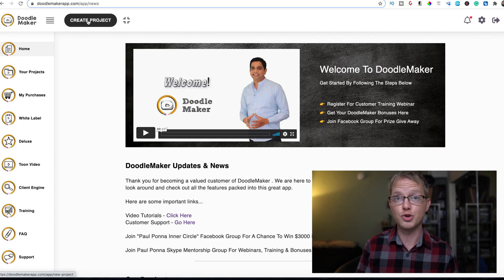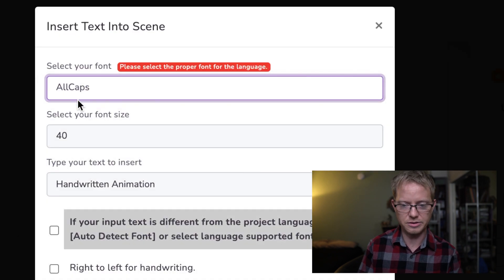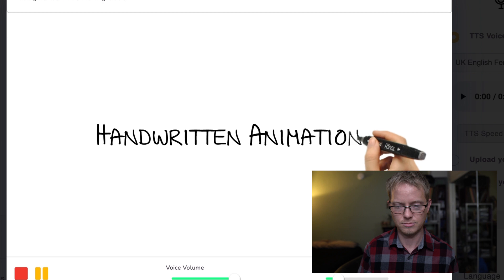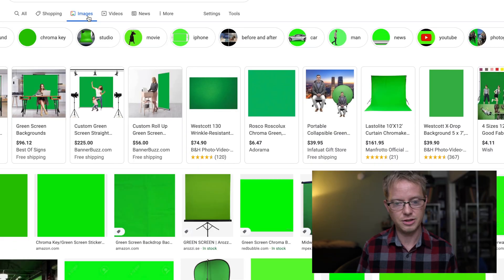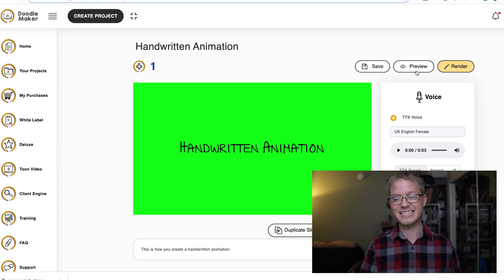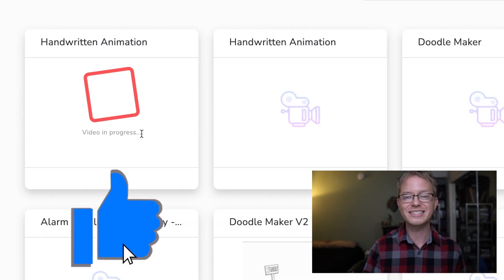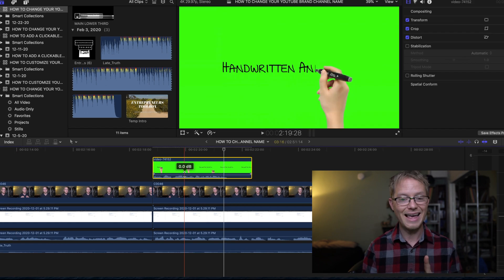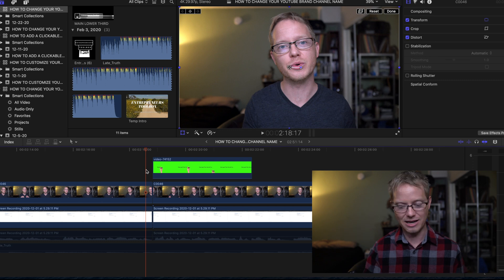HOW TO ADD ANIMATED HANDWRITTEN TEXT TO YOUR VIDEOS | Doodle Maker Hack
Do you want to know how to add animated handwritten text to your videos?

Have you ever seen the animated text on YouTube videos? Maybe you see the text get pushed into the scene or maybe a hand comes out and draws it. Using this simple hack you'll know how to add animated handwritten text to your videos with Doodle Maker. This software is actually used to make animated explainer videos. But if you remove the background you can lace these animations over any video, giving it a unique and high quality appearance.

Once you have Doodle Maker and see how to add animated doodles you'll be able to add them to all of your videos easily. You can do this from any editing software. Simply key out the background of the whiteboard video and you'll be left with just the text and animations. No need to sign up for any membership site to create these animated handwritten text for videos.

The reason that you may want to know how to add animated graphics to videos is to make your videos more interesting and improve the viewer's experience. This method is great for anyone that is getting started making videos and doesn't want to spend a lot of money on another service. And since you are using Doodle Maker you get all the explainer video and text to speech features that it has.

In this video we are going to go over how to add animated handwritten text to your videos so you'll be able to add these cool animations that are usually only in explainer video directly on top of your video that you shot. You will easily be able to set your videos apart from everyone else's.

What hacks do you use to create your YouTube videos?